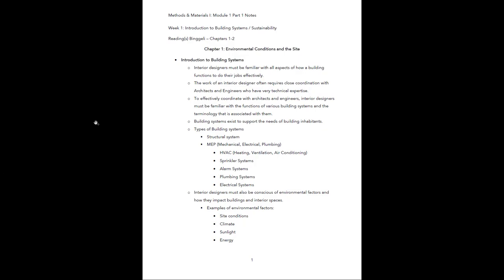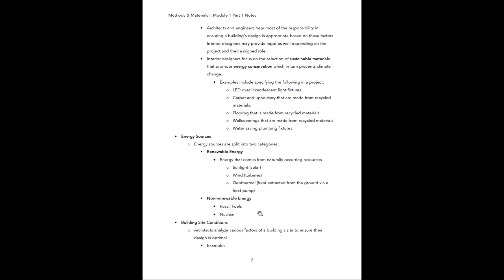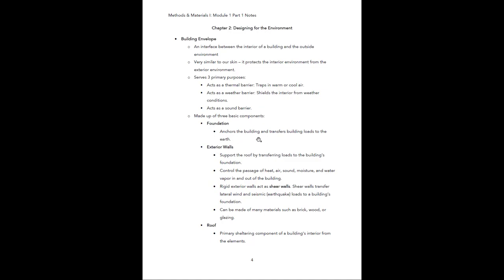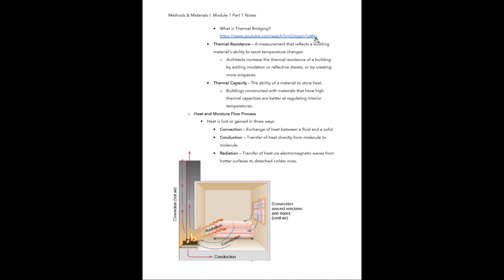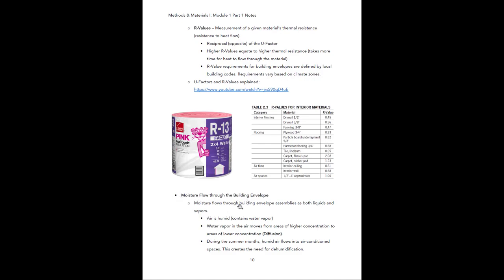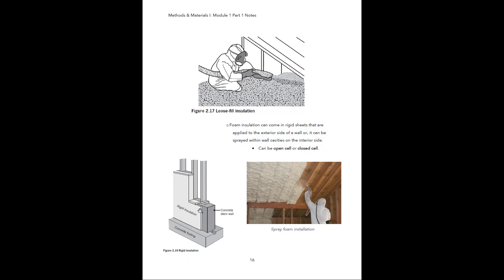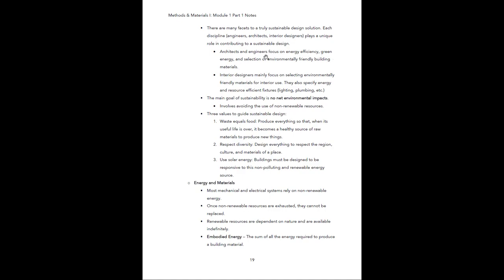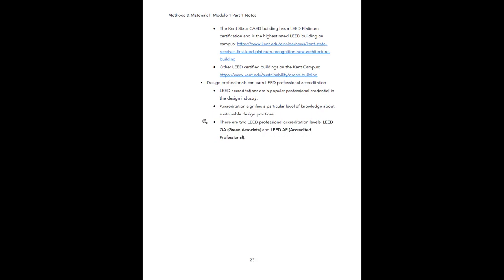M&M 1: Module 1 - Part 1 Lecture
Introduction to Building Systems / Sustainability